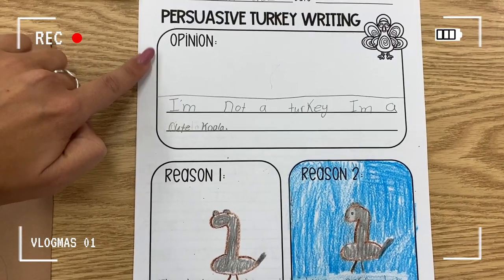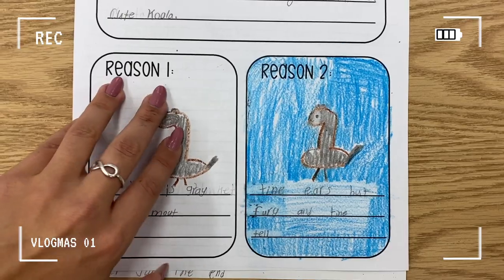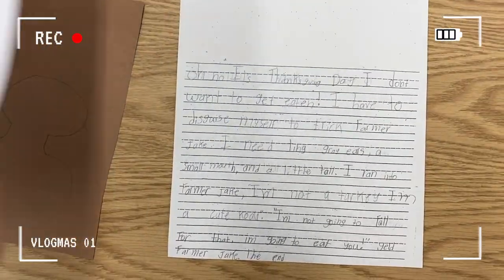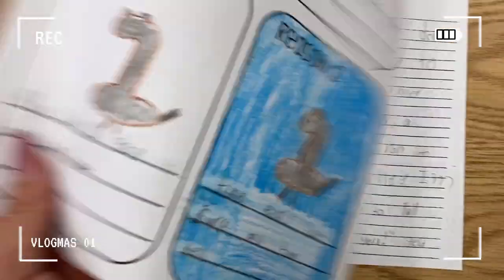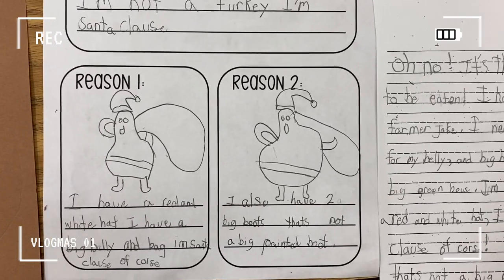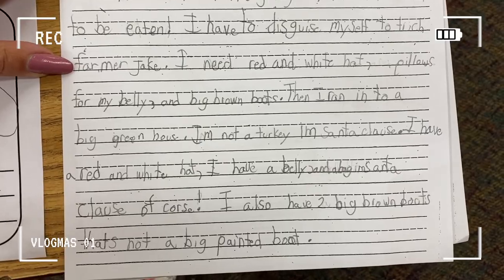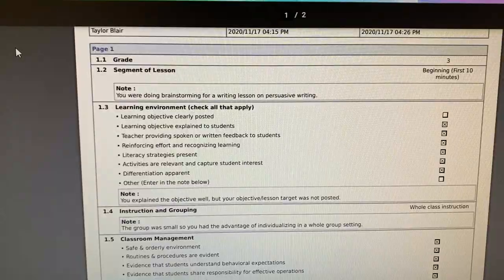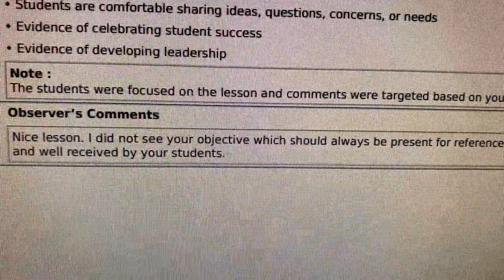WATCH ME TEACH EP.04 //TEACHER VLOGMAS // Turkey Writing // 3rd Grade Teacher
Welcome Back Friends! My name is Taylor! If you’re new here, This is my 4th year teaching, & I teach 3rd grade in central California!

In this video I will be going over our Turkey Trouble Writing Activity we did the week before break.

(The rest of vlogmas will be up to date but I wanted to get this one in because I just loved this writing activity & the kids had a blast! OH, and it was our first week of Hybrid Learning!)

My district is in Hybrid Learning, really hoping it stays that way for the rest of December because Christmas/Winter Activities are my absolute favorite!

If you want to know more about my Hybrid Plan, check out these videos: